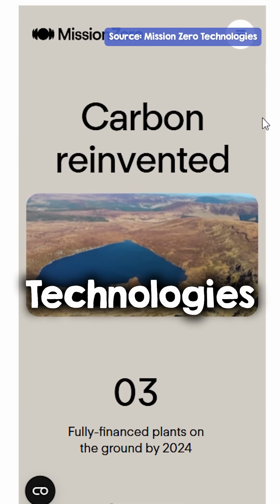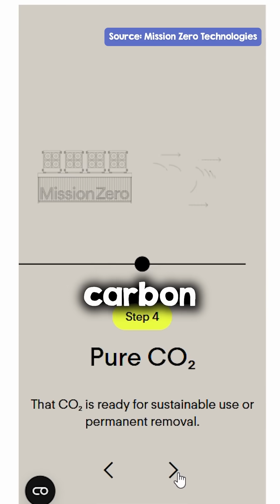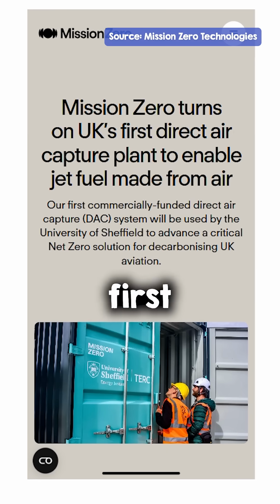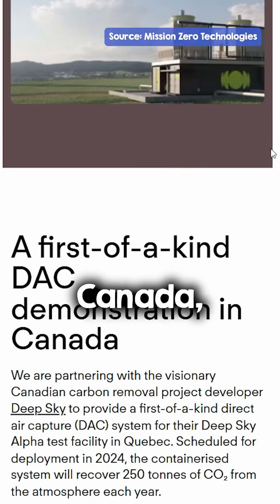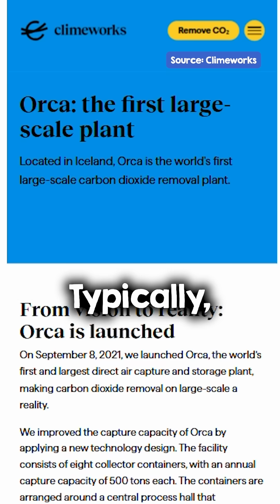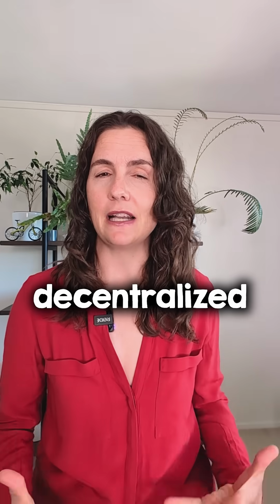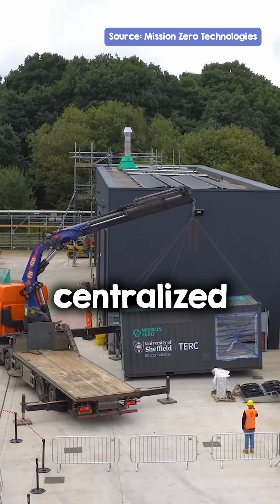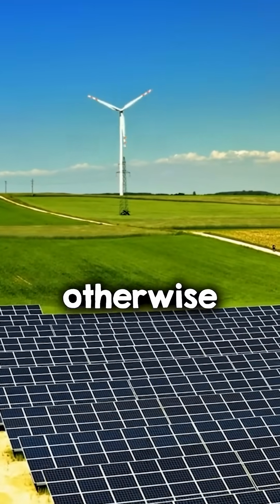Carbon Capture, But Make It Portable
Capturing carbon from the air usually requires massive, expensive machines in large industrial plants. But a UK startup is taking a different approach—developing small, modular units that can be deployed anywhere with electricity and water, making carbon removal far more flexible and accessible.
Mission Zero Technologies is a UK-based company developing a new approach to Direct Air Capture—removing carbon dioxide directly from the atmosphere. Their system works by pulling in ambient air using fans and passing it over a specially designed sorbent material that selectively captures CO₂. The CO₂-laden sorbent is then heated and exposed to a vacuum, releasing the concentrated carbon dioxide, which can be collected for storage or use. Unlike many traditional DAC methods that require high temperatures and energy-intensive processes, Mission Zero say that they operate at lower temperatures and pressures, making it more energy-efficient and cost-effective.
Mission Zero’s approach stands out for its small-scale, modular units designed to function independently rather than relying on massive industrial infrastructure. Their compact design allows for deployment in diverse locations with minimal setup, making carbon capture more adaptable and potentially more affordable.
Their first major project is a pilot plant at the University of Sheffield, which has been capturing 50 tons of CO₂ per year since 2023. They’re also working with Deep Sky in Canada, aiming to capture 250 tons annually by 2024. These projects demonstrate that their technology is scalable, but like all DAC approaches, there are still major challenges to solve.
One of the biggest is the question of what to do with captured CO₂, which is tricky for all DAC and CCS, even very large-scale. Typically DAC projects are either pulling carbon out of the air directly above where they want to store it, like Climeworks' facilities in Iceland in Iceland, or they’re planning to build a network of CO₂ pipes to large storage facilities, as proposed in various European initiatives. It’s not obvious how a decentralised and portable—implying non-permanent and small-scale—DAC could solve the CO₂ transport and storage problem economically. Without a clear and cost-effective solution for dealing with the captured carbon, the feasibility of Mission Zero’s model remains uncertain.
But if they can solve that challenge, Mission Zero’s approach could mean that DAC doesn’t have to be restricted to massive, centralised facilities. By making carbon capture more accessible and adaptable, they could help make atmospheric CO₂ removal a more practical part of tackling climate change. They even raise the possibility of the technology's high energy usage becoming a positive, perhaps it could be located at wind and solar farms that have high levels of curtailment and give them something valuable to do with energy that would otherwise be wasted.
But as always, the real challenge is not primarily the technology—it’s making it work at scale, at a cost that makes sense, and operating in a way that makes sense too. If we were to power a DAC facility only with midday solar power, say from 10am to 4pm, that's just 25% utilisation and is going to push up the cost of DAC way higher than its already extremely high cost per tonne of captured CO₂.
Ultimately, whether Mission Zero’s model can succeed will depend on whether it can find an economically viable niche—one that justifies its flexibility despite the added costs of decentralised operation.

If you would like to help develop the Engineering with Rosie channel, you could consider joining the Patreon community, where there is a chat community (and Patreon-only Discord server) about topics covered in the videos and suggestions for future videos and production quality improvements.

The Engineering with Rosie team is:
Rosemary Barnes: presenter, producer, writer